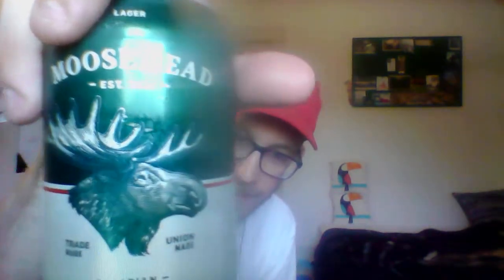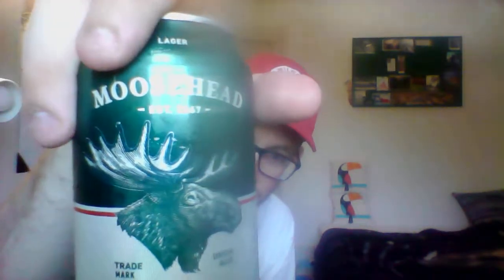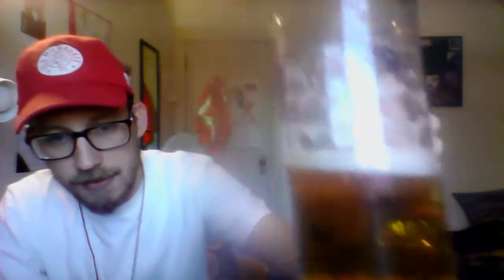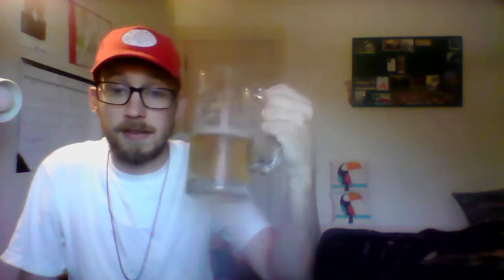Moosehead Review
Canada's oldest independent brewery makes Moosehead Lager.

I rate it 87 / 100